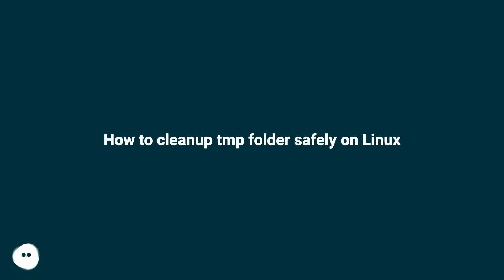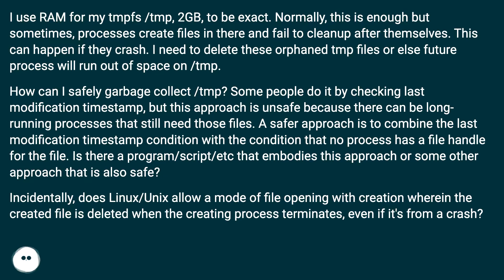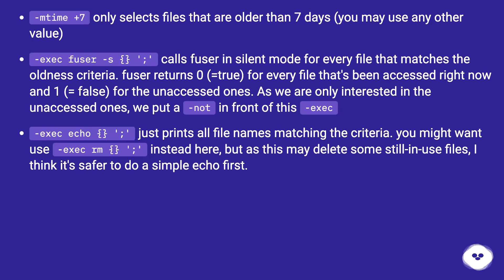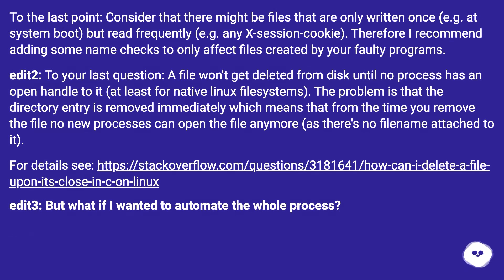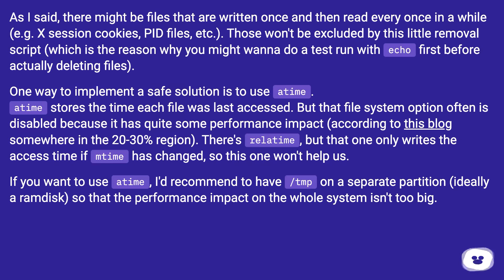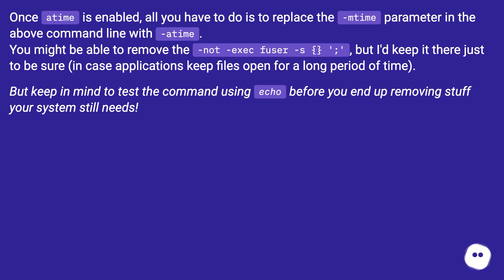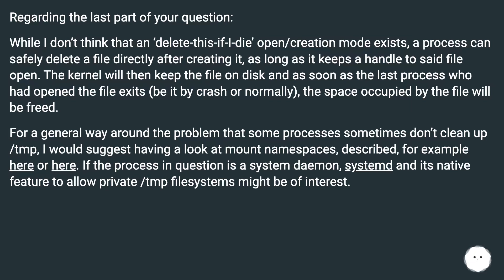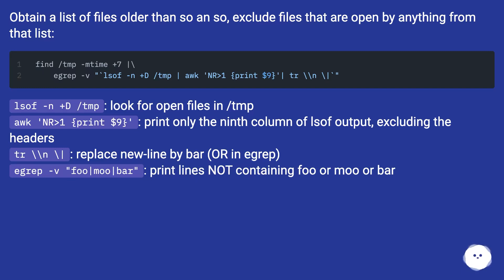How to cleanup tmp folder safely on Linux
Chapters
00:00 How To Cleanup Tmp Folder Safely On Linux
01:04 Accepted Answer Score 24
03:46 Answer 2 Score 2
04:23 Answer 3 Score 1
04:35 Answer 4 Score 0
05:08 Thank you